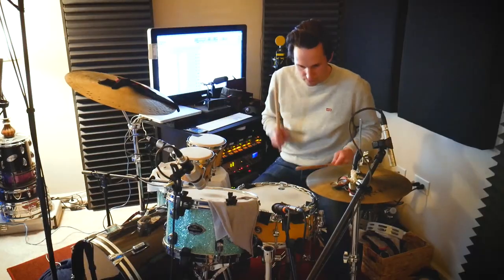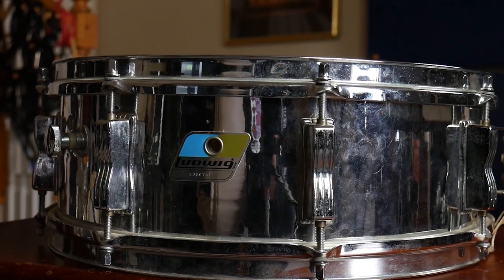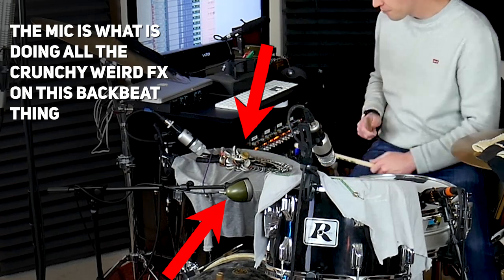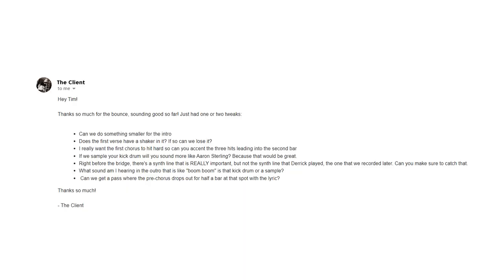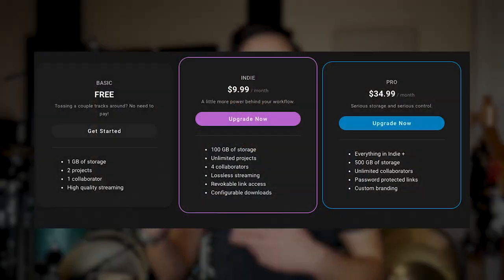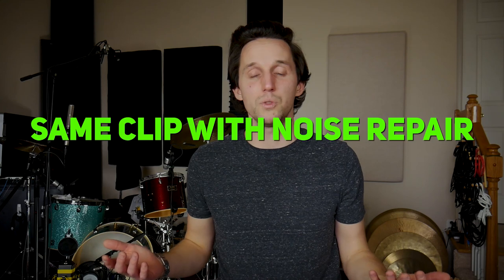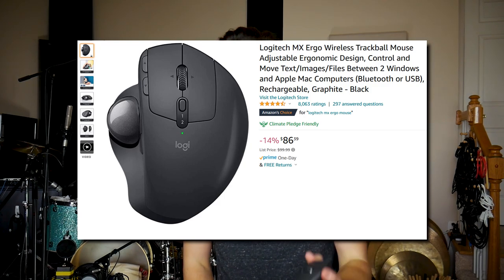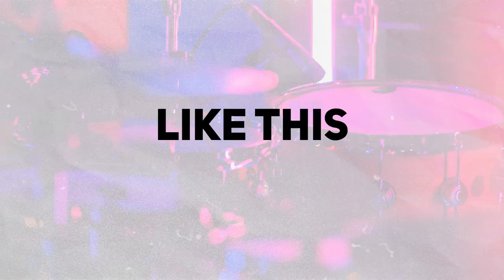Drum Gear Under $100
Today we are walking through a few pieces of drum gear under $100 I think any drummer can benefit from picking up. We aren't just talking about drums either in this video - we cover drums, plug ins, software, microphones, and a few other things that will improve your workflow around the studio or collaborating with other musicians.

To check out the products mentioned in this video:

MX Ergo Mouse